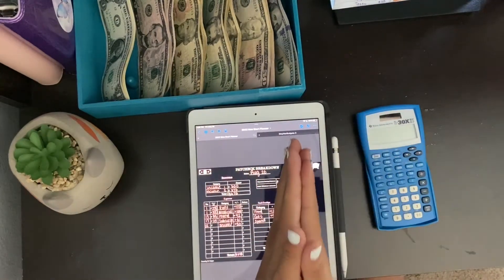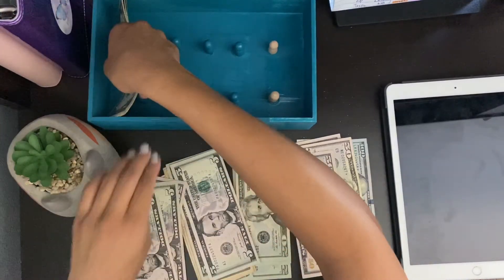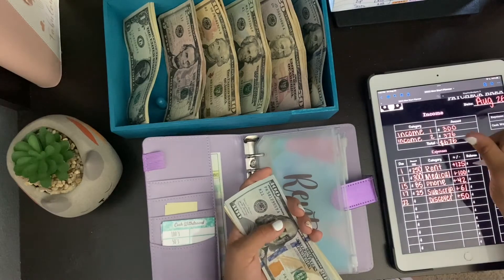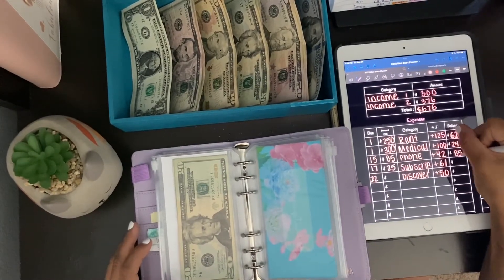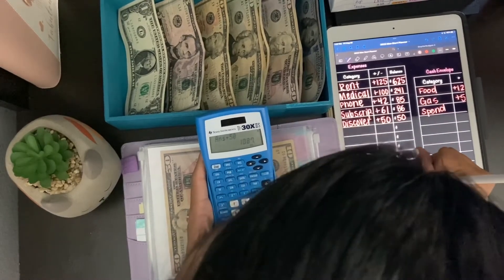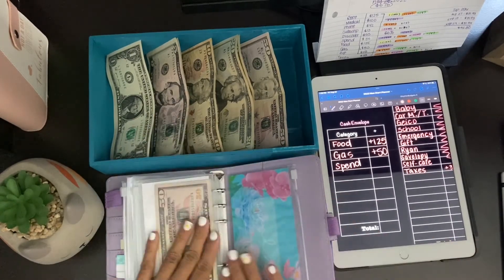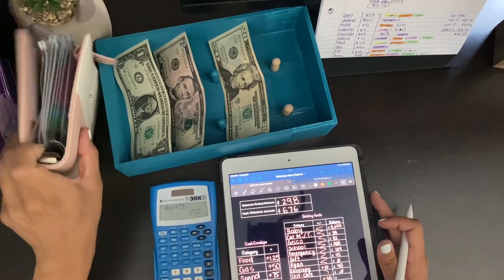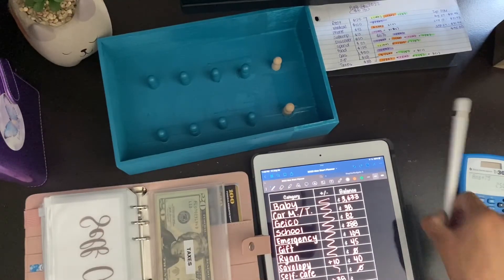First Cash Envelope Stuffing with Low-Income Pregnant Mom-to-be August 2022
Hi guys! This is my first cash envelope stuffing posted on YouTube. It is slightly unorganized, but I promise I will get better.

Sinking Fund Pink Binder

Digital Paycheck breakdown